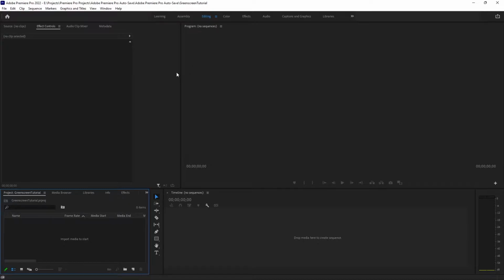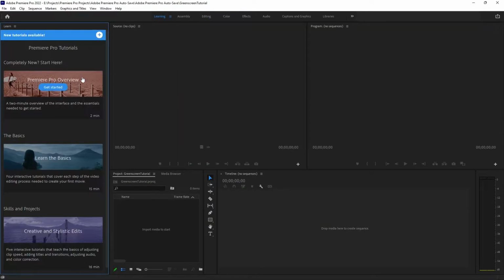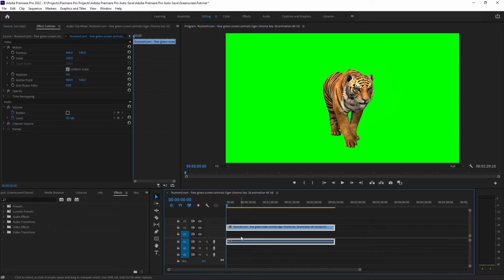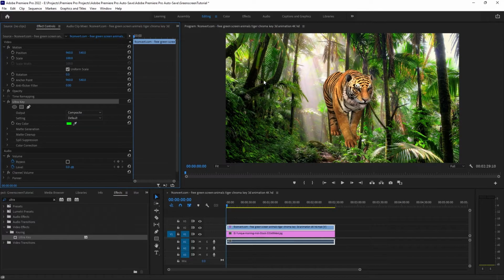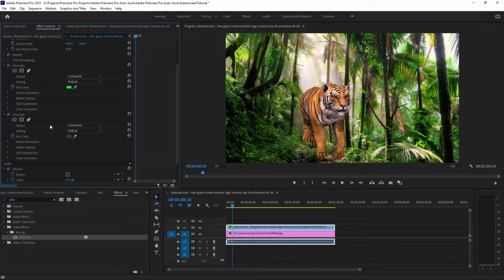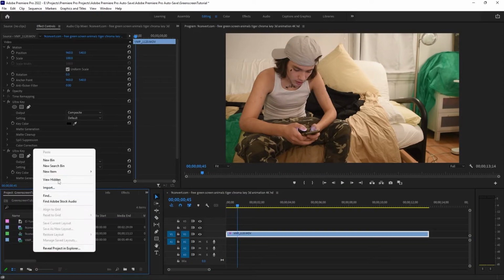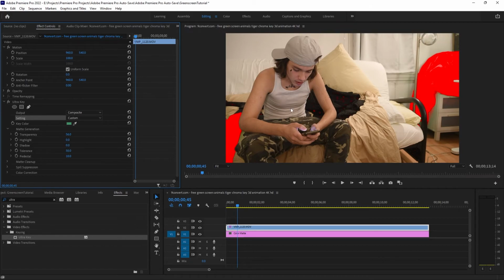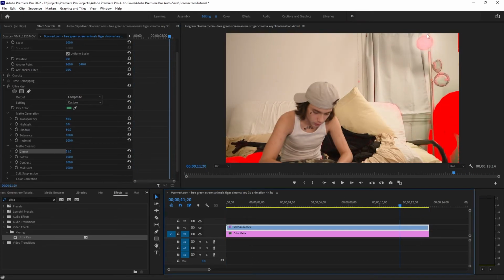HOW TO: Use a Greenscreen on Premiere Pro (Ultra/Chroma Key)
In this video we take a look at using the ultra key effect on Premiere Pro 2022. You can utilize green screen footage in any way you want, to put a video on top of another image, almost like a transparent PNG image. It's very simple and easy to do and doesn't take long at all.

If this video helped you out, please consider showing some support!